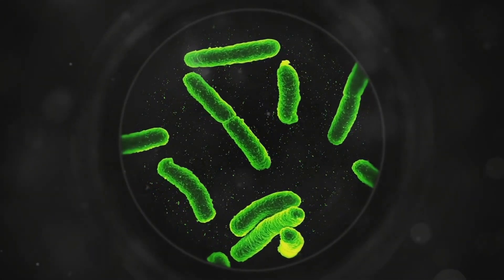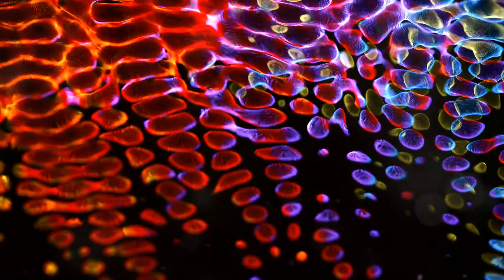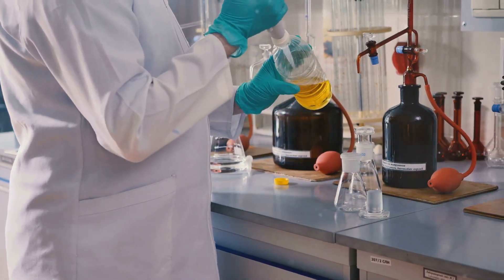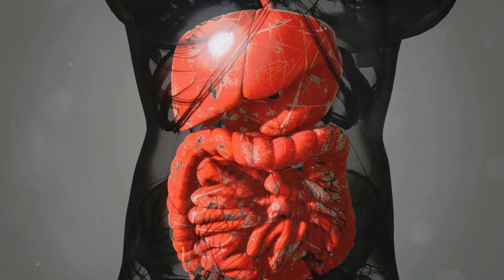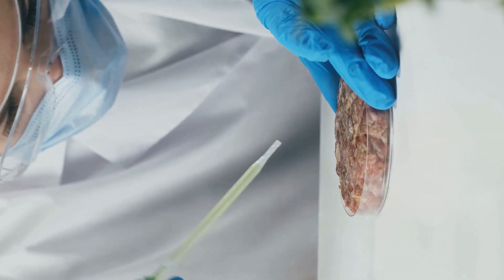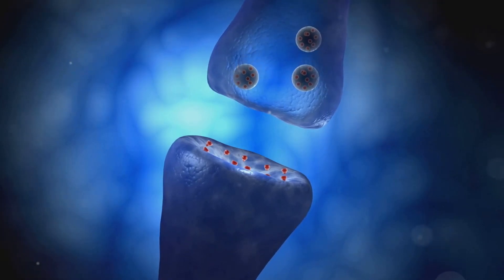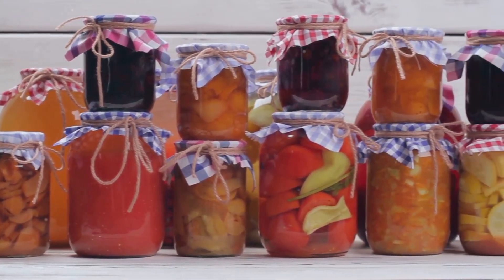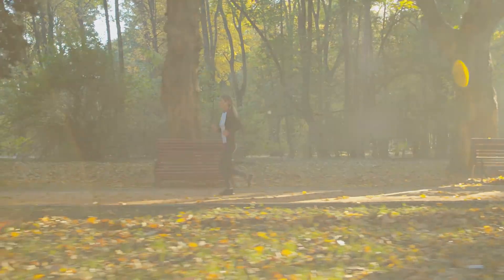THE HIDDEN POWER OF MICROBIOTA IN YOUR HEALTH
Dive deep into the fascinating world of the gut microbiota and its profound impact on your health in our latest video! Explore the crucial role these microorganisms play in immune function, digestion, and even brain health. Understand how a diverse gut microbiome not only helps in fighting off infections but also aids in nutrient absorption and mental well-being through the gut-brain axis. We'll also provide practical tips on how to nourish your gut with a plant-based diet rich in prebiotics, the benefits of fermented foods, and the importance of managing stress for optimal gut health.

OUTLINE:

00:00:00 Unveiling the Power of Gut Microbiota
00:01:32 How Gut Bacteria Shape Our Immune Defenses
00:03:00 The Gut's Role in Nutrient Absorption
00:04:15 Unraveling the Link Between Microbiota and Mental Well-being
00:05:31 Practical Tips for a Thriving Gut Microbiota